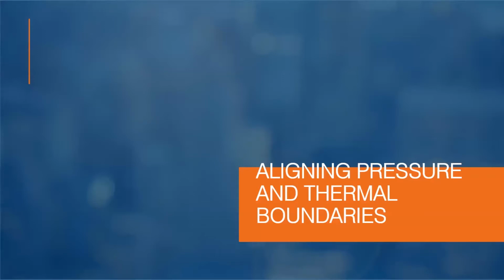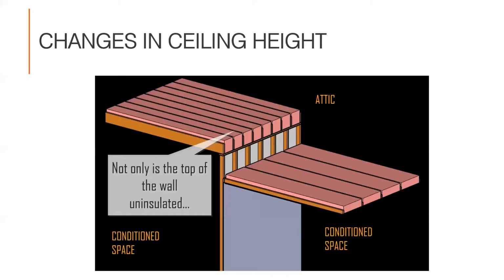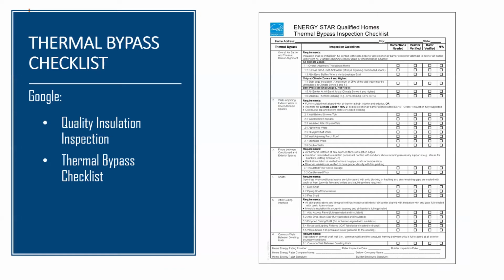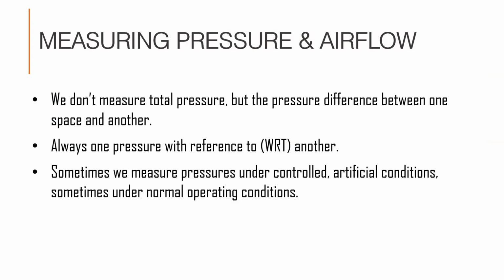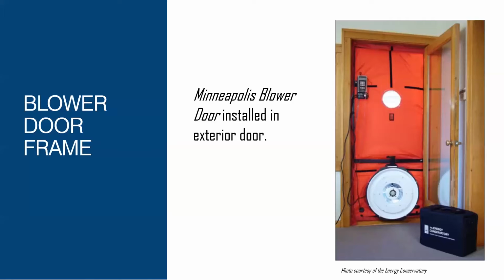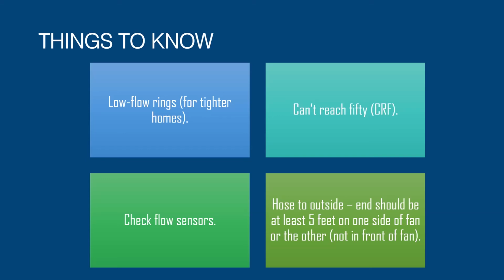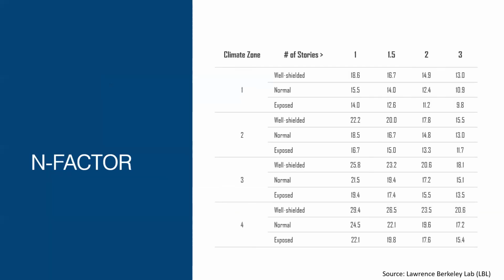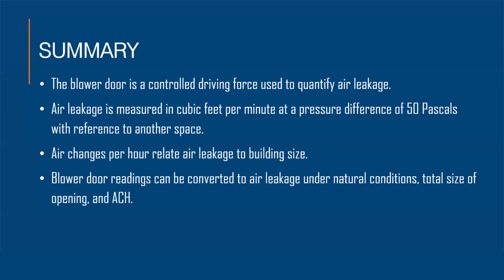Building Science for Dry Climates 4 - Pressure and Air Flow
Video #4 in the series. We'll talk about air flow and how pressure impacts it.